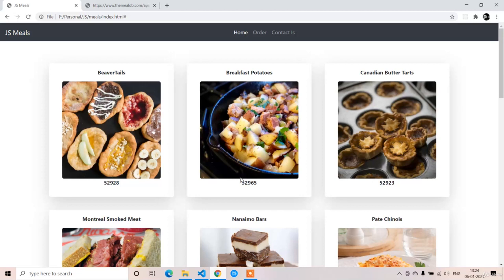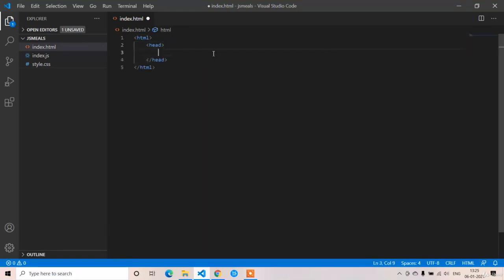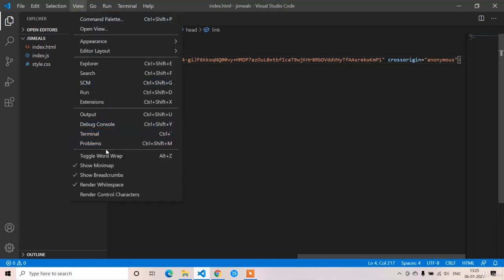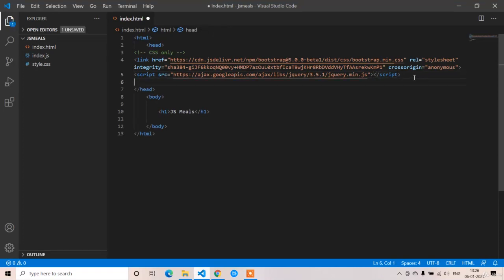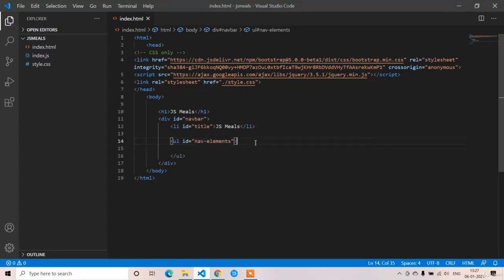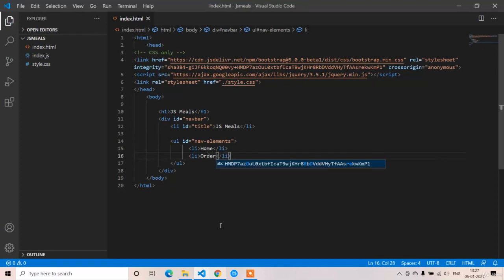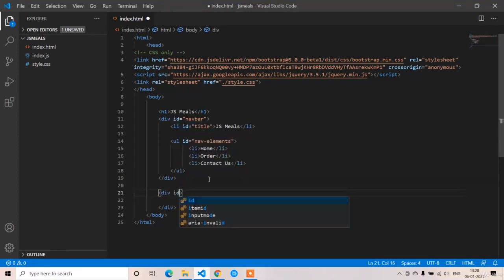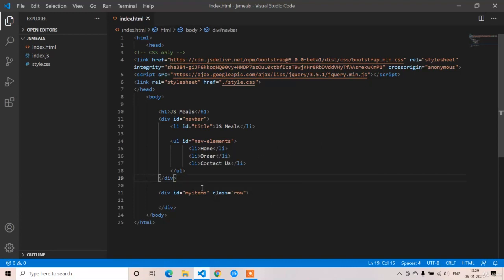Web(Meals) Project Using HTML,CSS&JavaScript 2. JS Meals Project - HTML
In this Video  We use only HTML for project